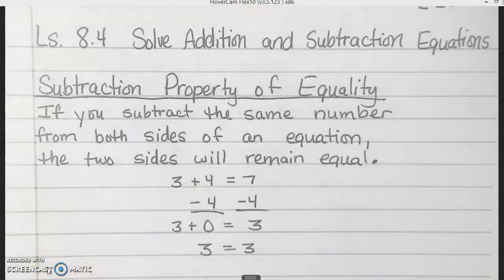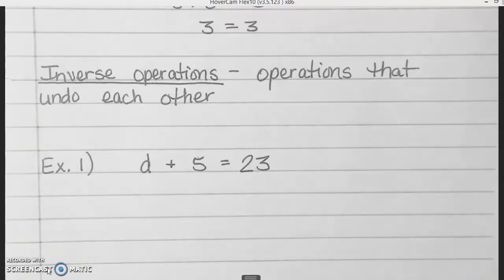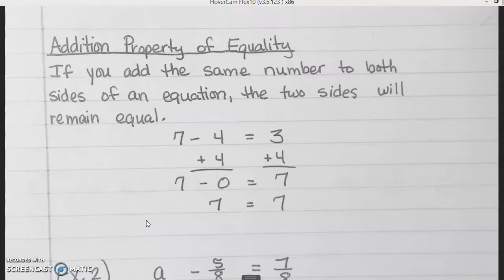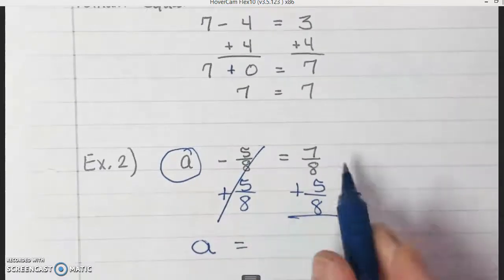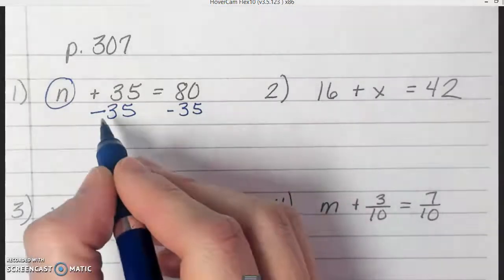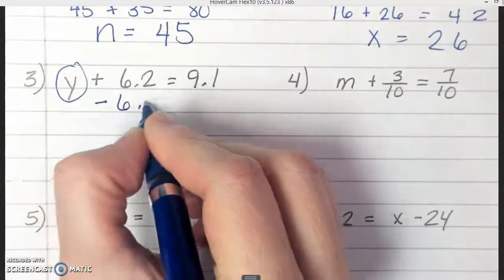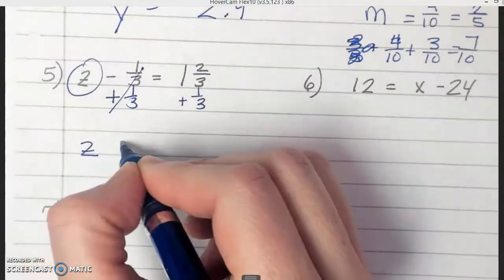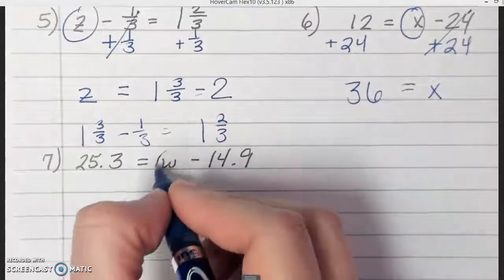Lesson 8.4: Solve Addition and Subtraction Equations